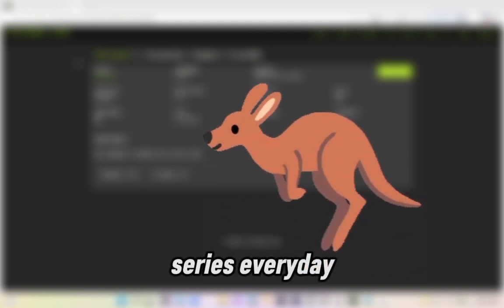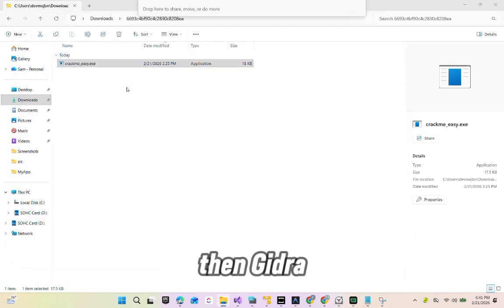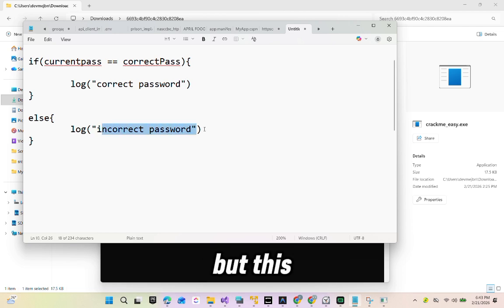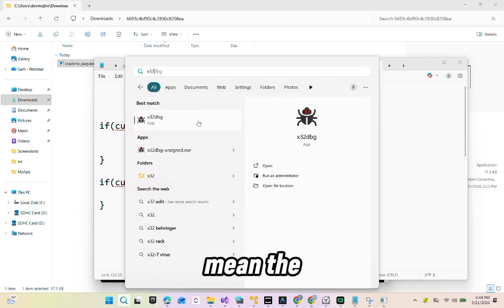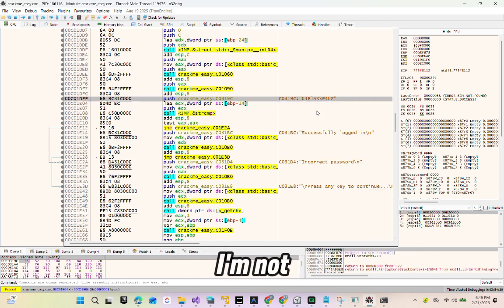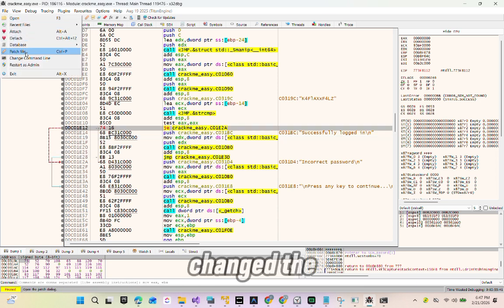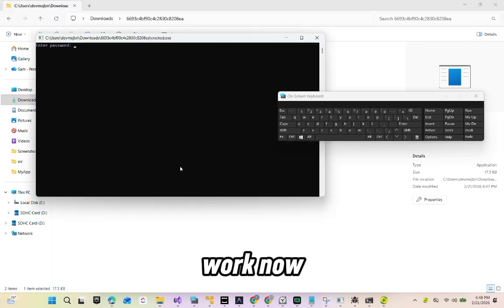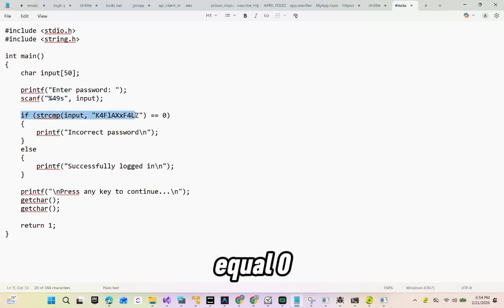CrackMe(Reverse Engineering) solves part 1| Mejbankadir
Welcome to Part 1 of our Crack Me Solving and Reverse Engineering series! 🔍 In this video, mejbankadir dive into the basics of reverse engineering, analyzing a crackme challenge step by step. Perfect for beginners in ethical hacking, cybersecurity, and reverse engineering.

For Part 1 we will start with the easiest ones And slowly we will progress to harder

What you’ll learn in this video:

How to open and analyze a  Windows executable
Using debuggers and disassemblers to inspect code

Understanding basic assembly instructions
How to identify serial key checks and logic flaws

Ignore;
, Software, windows executable, CrackMe easiest solve, I solved the easiest crack me